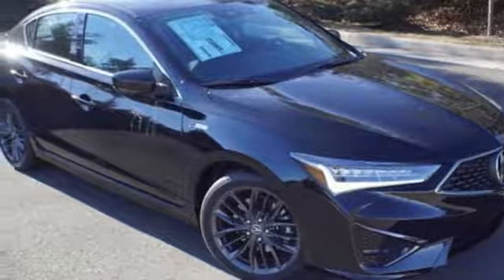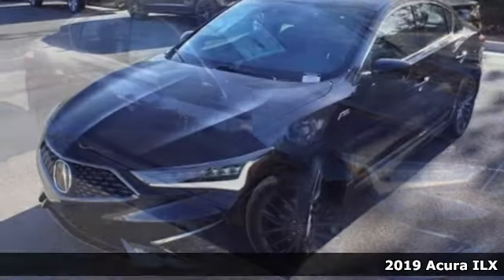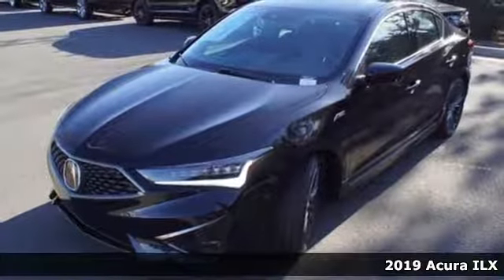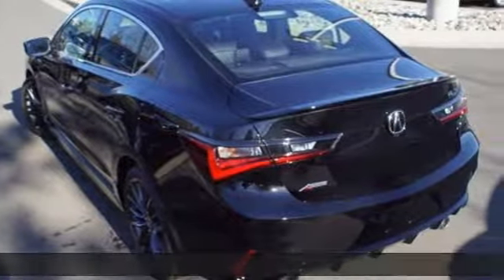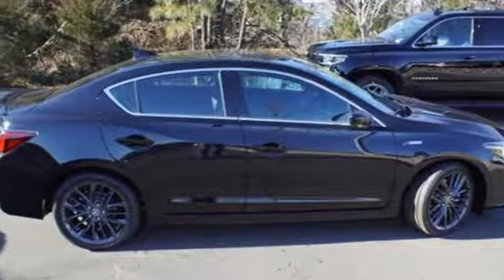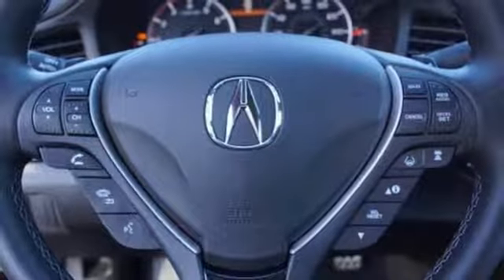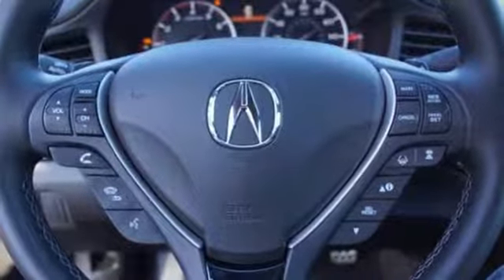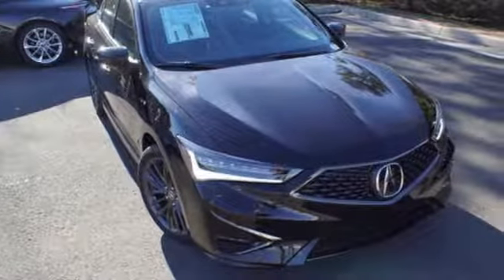New 2019 Acura ILX Arlington VA Acura Washington-DC, DC KA004282 - SOLD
Year: 2019
Make: Acura
Model: ILX
Trim: Technology Package/A-Spec
Engine: 2.4L I4 DOHC i-VTEC 16V
Transmission: 8-Speed Dual-Clutch
Color: Black
Interior: Ebony
Stock #: KA004282
VIN: 19UDE2F87KA004282
Majestic Black Pearl with premium leather trimmed ebony interior with ultra suede seat inserts, heated front seats, technology and A-Spec packages, navigation, power moon roof, satellite radio, and much more. brbrRecent Arrival! 24/34 City/Highway MPGbrbrbrAll prices exclude taxes, title, license, and dealer processing fee of $799.00. Published price subject to change without notice to correct errors or omissions or in the event of inventory fluctuations. All features not on all vehicles. Vehicles shown are for illustration purposes only. MPG is based on 2016 EPA mileage ratings. Use for comparison purposes only. Your actual mileage will vary, depending on how you drive and maintain your vehicle, driving conditions, battery pack age/condition (hybrid only), and other factors. MPG is based on 2017 EPA mileage ratings. Use for comparison purposes only. Your mileage will vary depending on driving conditions, how you drive and maintain your vehicle, battery-pack age/condition (hybrid only), and other factors.

Address:
13911 Lee Jackson Highway